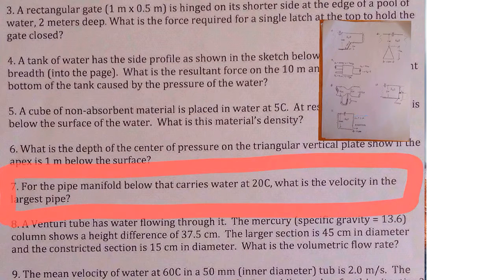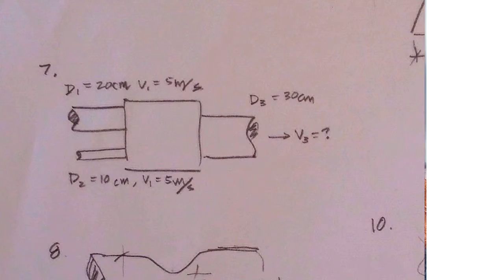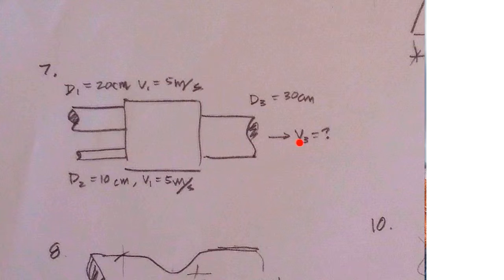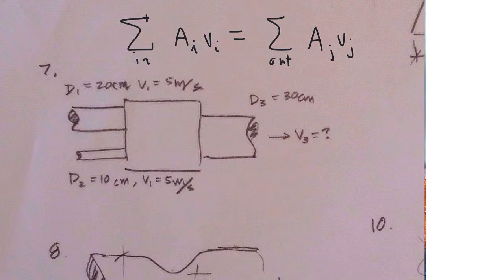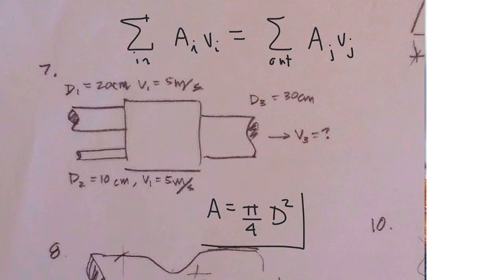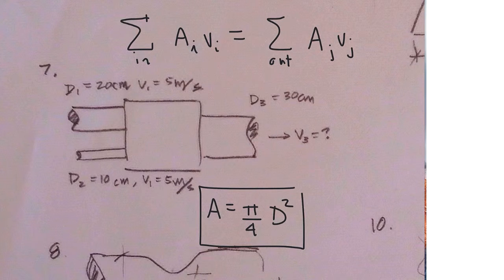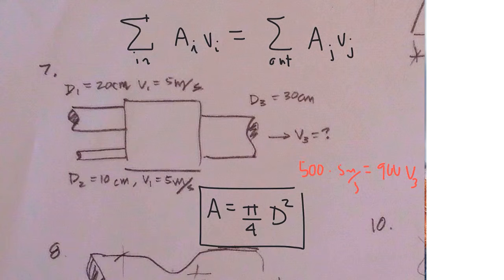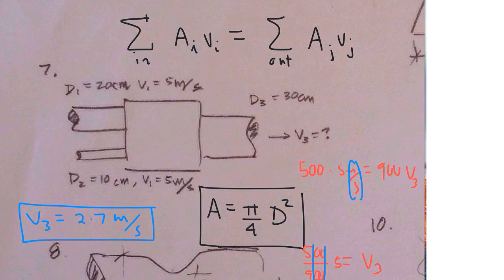Final practice 7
Determining velocities in a pipe manifold. The problem assumes incompressible flow.